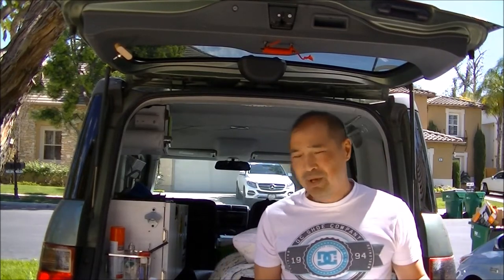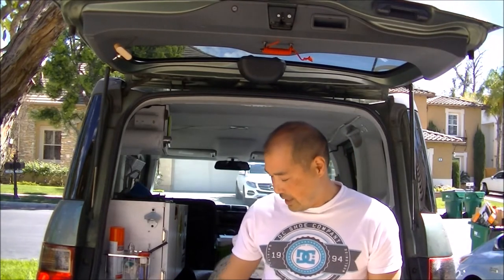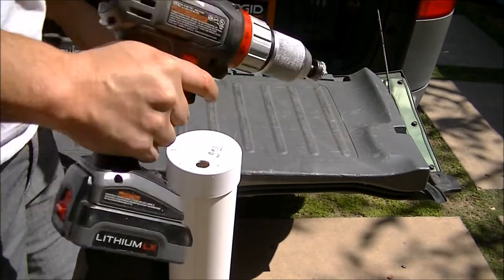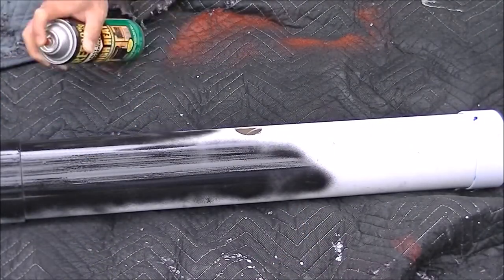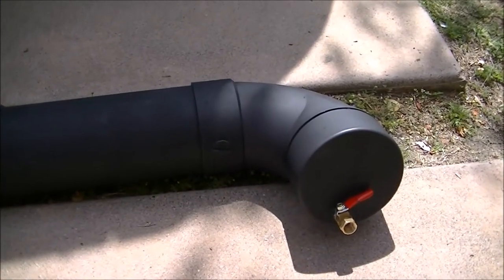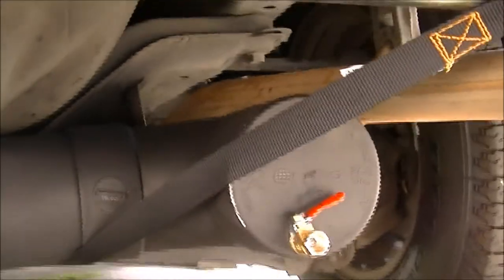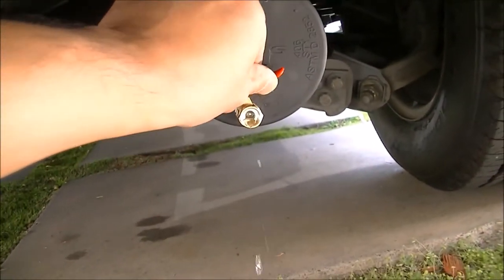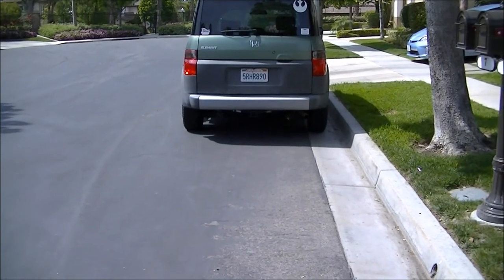Honda Element Micro RV. 32. Updated Gray Water Tank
I updated the gray water tank a bit.  Plugged up the holes I drilled and wanted to leverage the tow hitch that I recently installed.  This way, no exhaust can get in the cabin.  I think it is more secure too.  This will not be used 24/7 as I will only use the tank when camping.  So a semi-permanent solutions is fine with me.